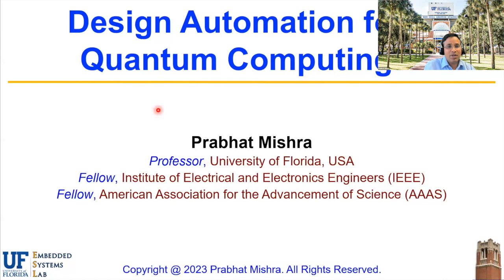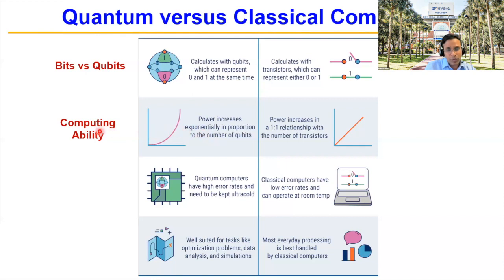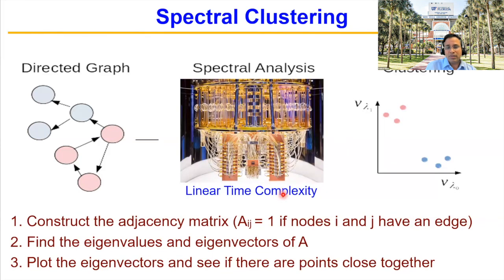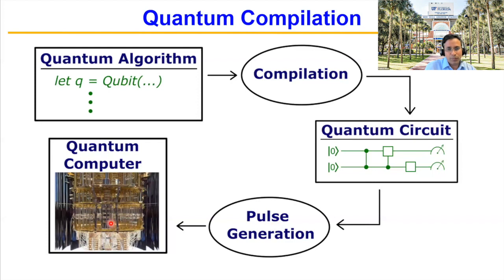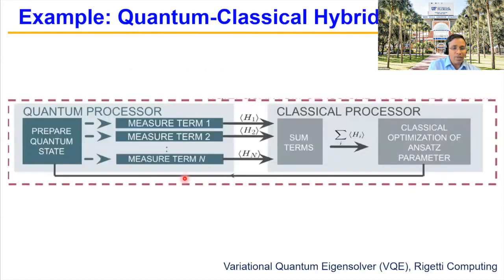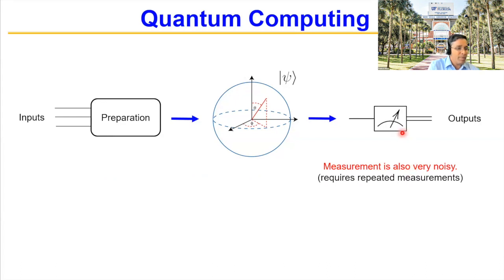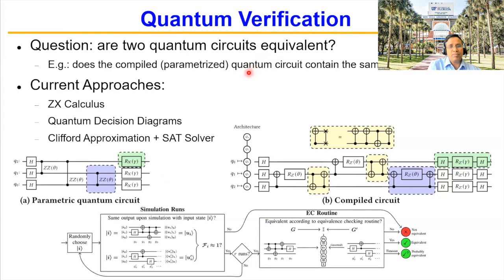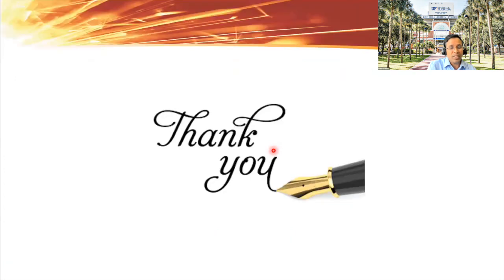QuCS Lecture51: Prof. Prabhat Mishra (UF), Design Automation for Quantum Computing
QuCS Lecture51: Design Automation for Quantum Computing

Speaker: Prof. Prabhat Mishra, Professor in the Department of Computer and Information Science and Engineering and a UF Research Foundation Professor at the University of Florida, IEEE Fellow, AAAS Fellow, ACM Distinguished Scientist